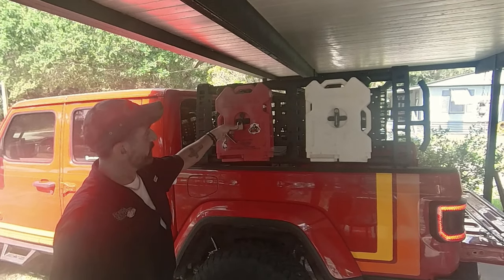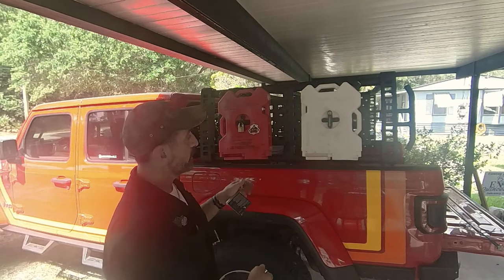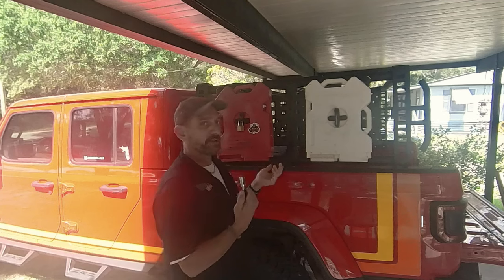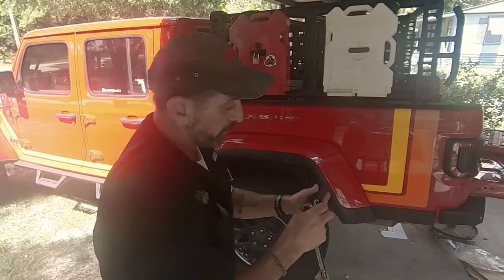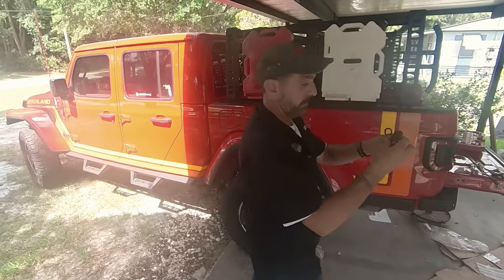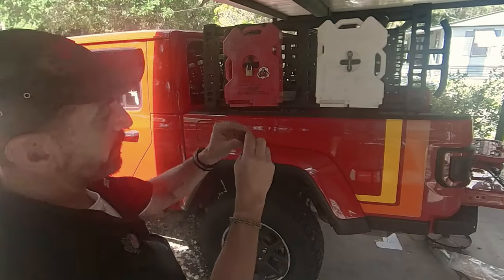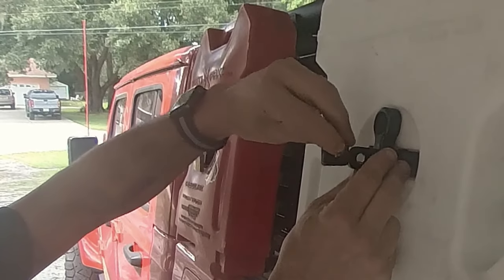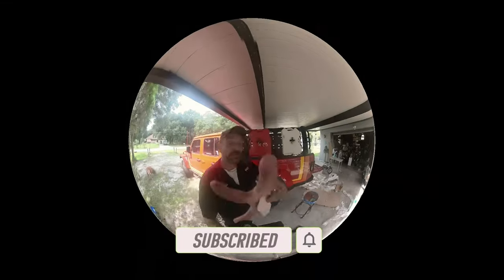Jammed or busted Rotopax lock? Replace it with Gorilla Clamp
If you are using Rotopax fuel and water containers with a lockable mount, you know that the locks freeze up and prevent you from removing the containers, just when they are needed. This is a great solution for those pesky locks and it's failproof! Watch as I install and review these awesome Gorilla Clamps from Gorillaclamp.com.
You know I love these things!

I'm on Instagram as @evolvingmale.  Get the app to follow my photos and videos.